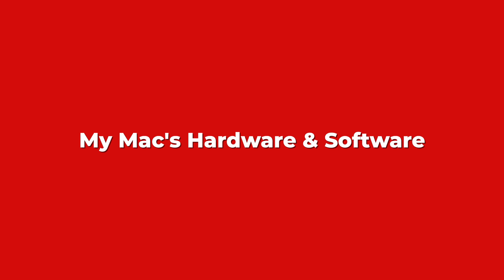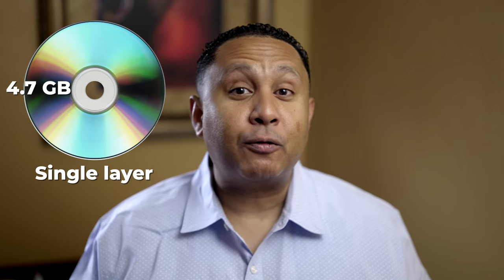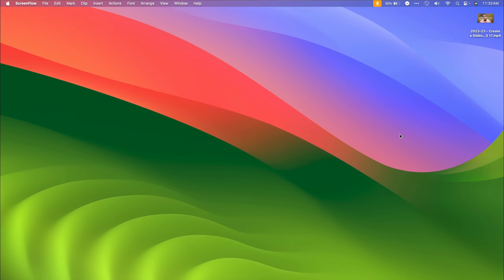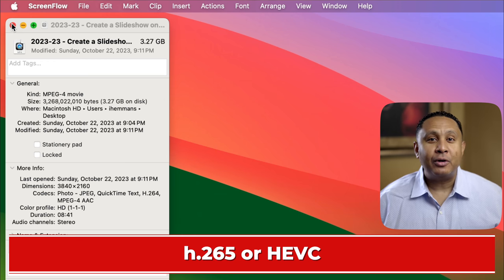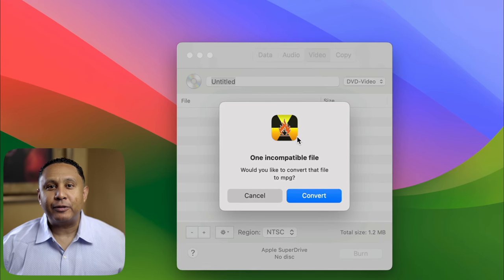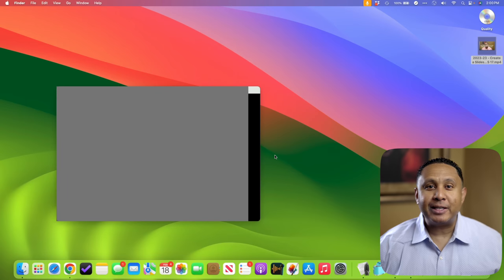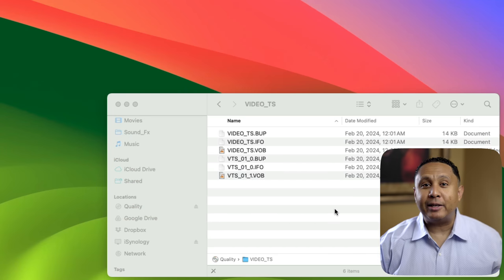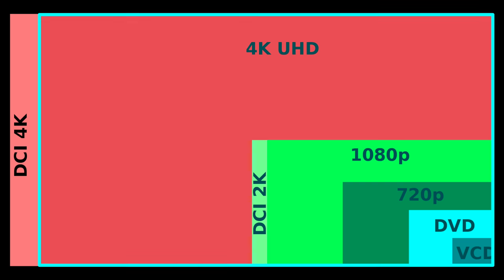Video Quality of DVD-Video Discs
In this video, I'll show you what happens to the quality when you burn a DVD-video disc. I'll also show you how use your Mac to check the resolution of videos on your DVDs.

CHAPTERS

00:00 - Introduction
00:28 - My Mac’s Hardware and Software
00:47 - Kinds of DVD Discs and Capacities
01:27 - Let’s Get Started
02:27 - Put a Large Video on a DVD
02:59 - Inspect the DVD Disc

INFORMATION LINKS

~Ivan